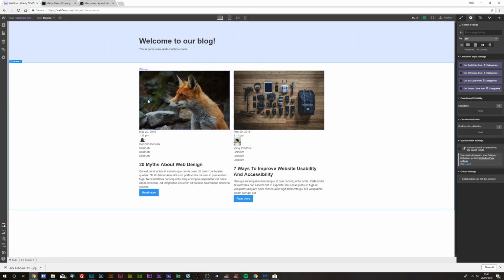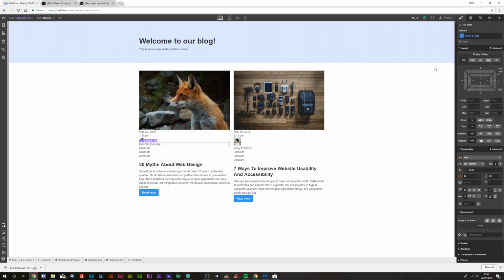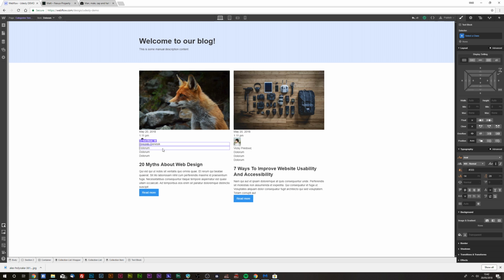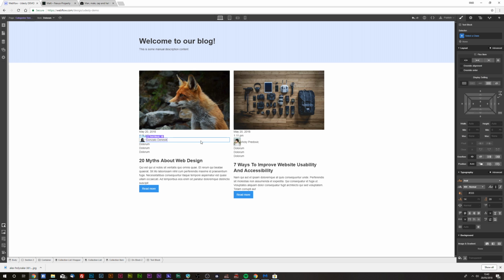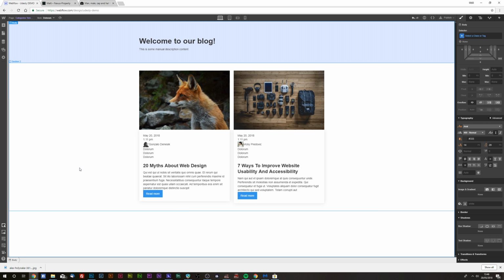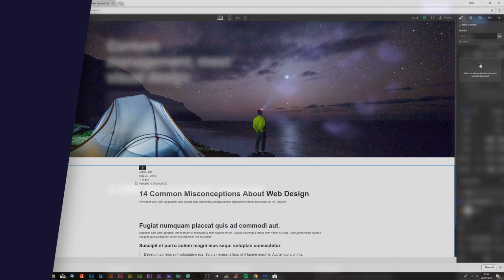Udesly Adapter | Webflow and WordPress | Blog Part 05 | Introduction to styling and Archive title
In this video we are going to show you how to start styling your WordPress blog in Webflow